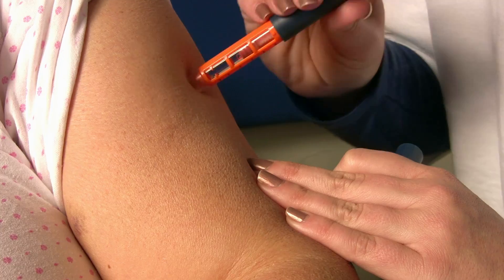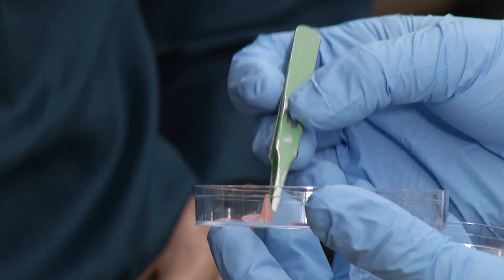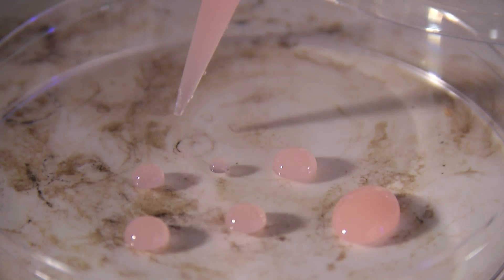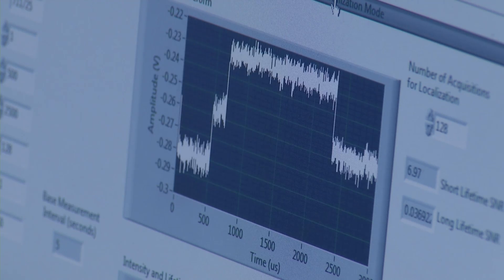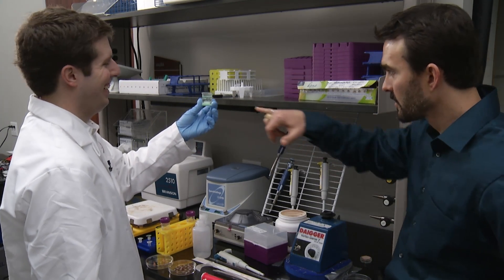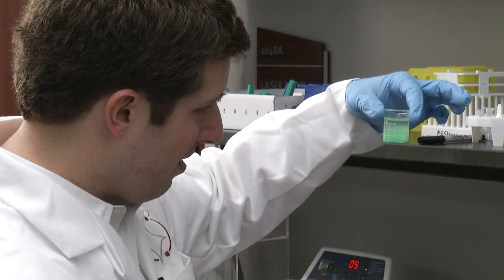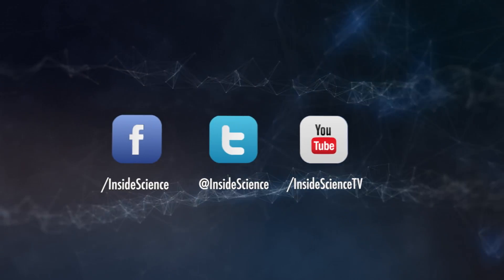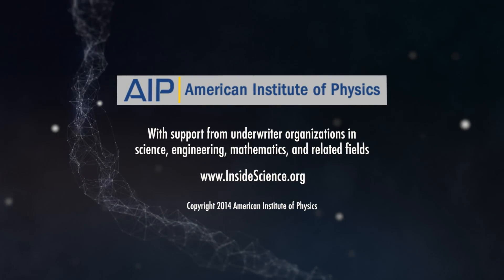Smart Drug Delivery System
New "smart" material could automatically deliver your medication inside your body without a reminder.